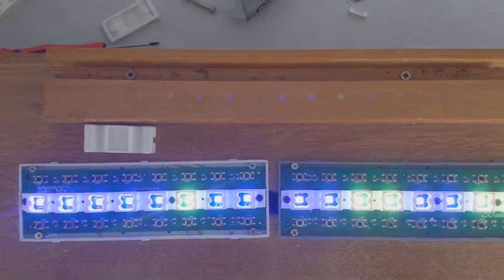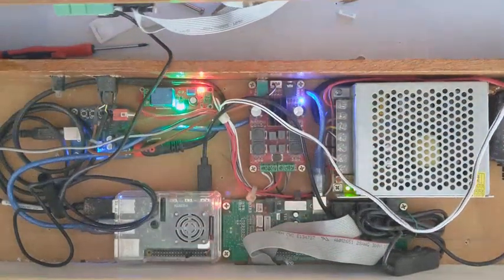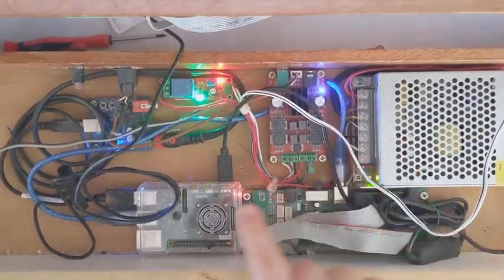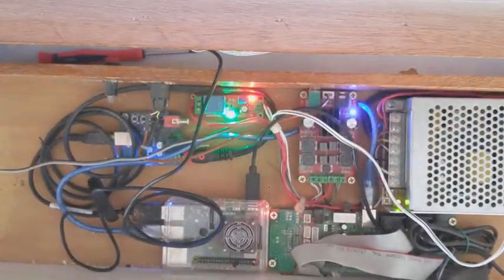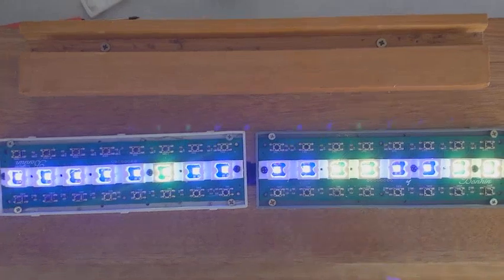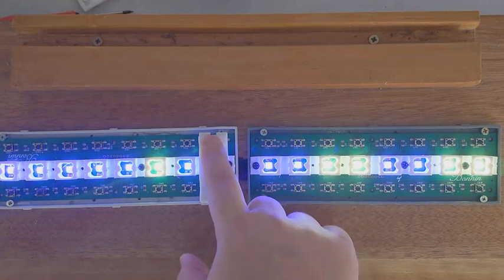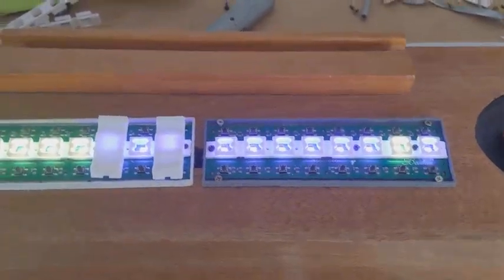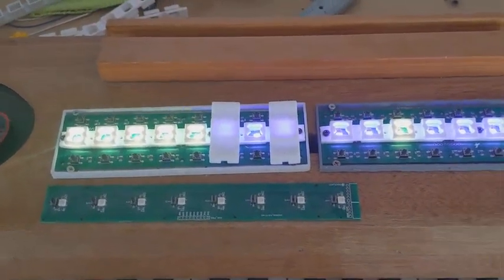Openpipes + Pipebian fully functional Organ!